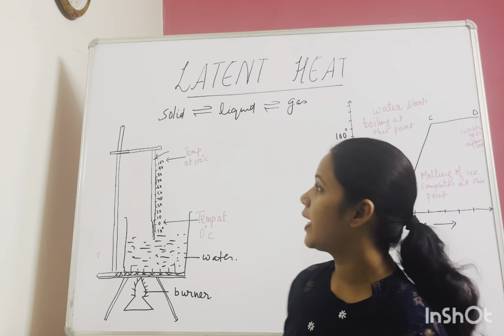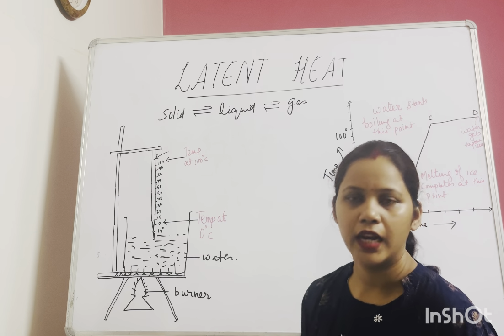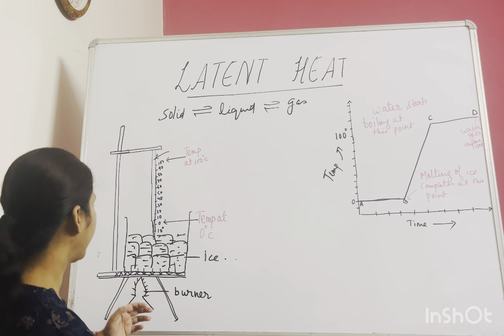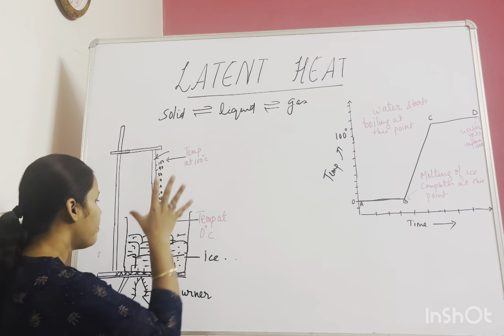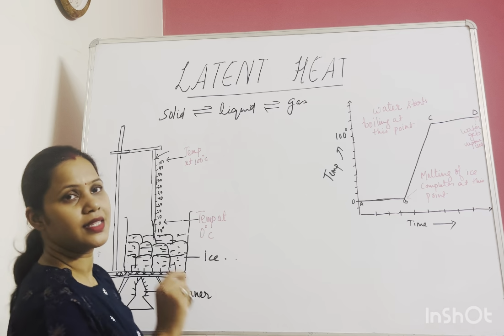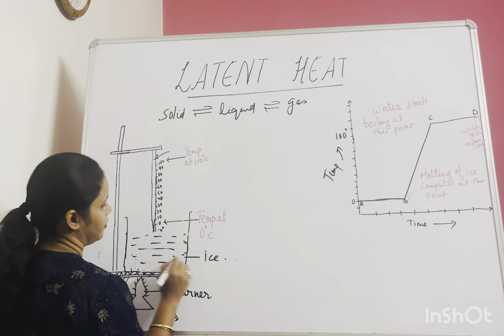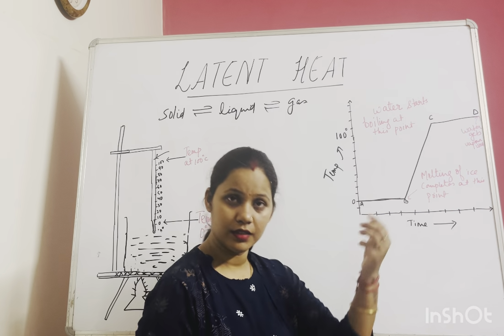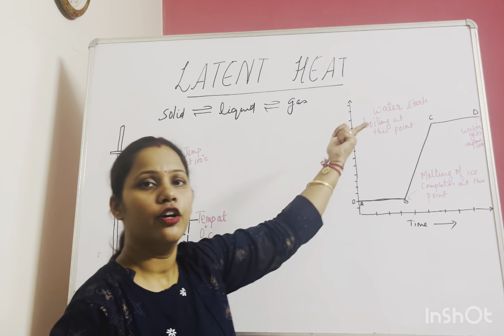Latent Heat|Class 9| Chemistry @chemistrysimplifiedby Pooja Ma’am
📌 In this video, we will learn about Latent Heat – an important concept in Class 9 Science (Chemistry , Chapter: Matter in Our Surroundings). Latent heat is the amount of heat required to change the state of a substance without changing its temperature.

We’ll cover:
✅ What is Latent Heat?
✅ Types – Latent Heat of Fusion & Latent Heat of Vaporization
✅ Everyday life examples
✅ NCERT-based explanation with easy diagrams

This will help you prepare for school exams, board exams, and competitive exams.